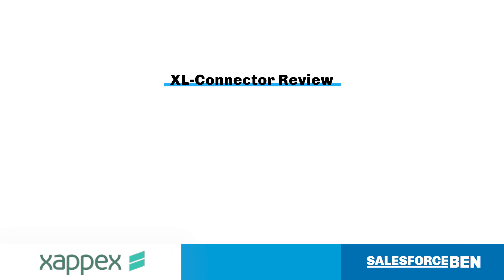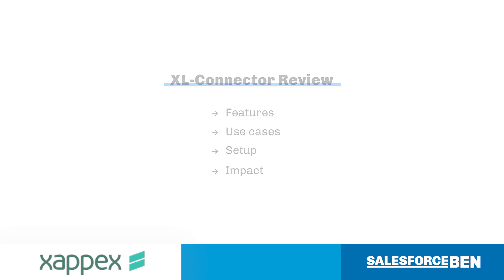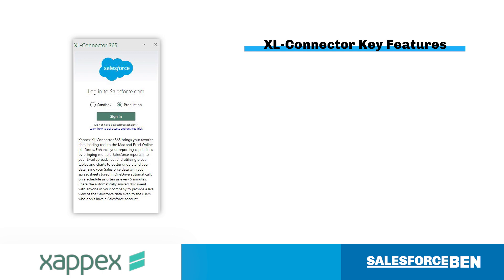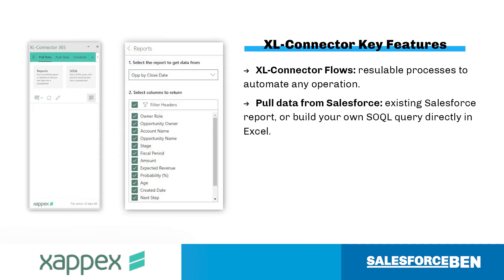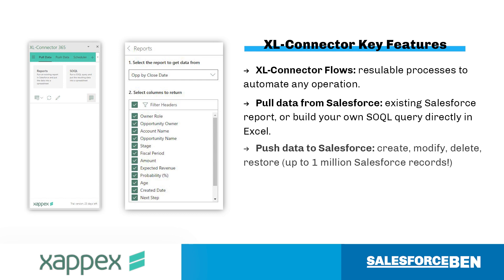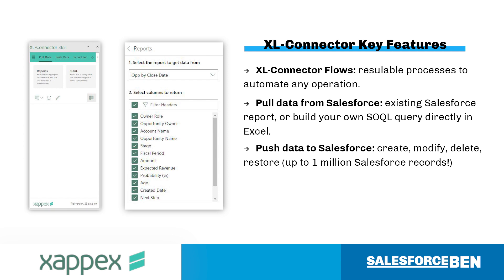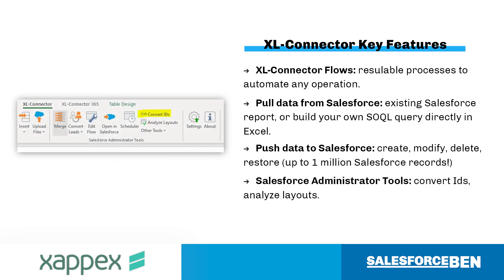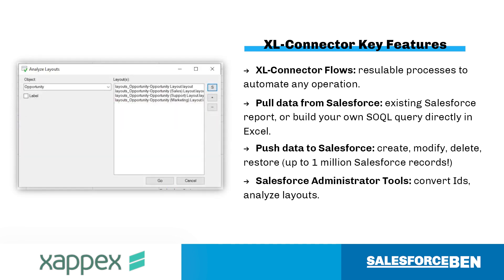Excel to Salesforce Connector [In-Depth Review]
Many Salesforce admins will know you can take users out of Excel, but you can’t take the love for excel out of some users. While powerful and modern, Salesforce may not be intuitive for those users who have spent their work-lives using Excel. There’s a new user interface to navigate, terminology to learn, and let’s not forget that updating Salesforce record-by-record isn’t as easy as it is in Excel.

Enter XL-Connector, which does what it says: syncs Salesforce data to Excel, securely. Not only does this connector keep users happy, but admins can mass update records fast, without battling with data loaders.

This in-depth review will dive into XL-Connector’s features, ideal use cases, setup effort, and how this app could be a great addition to your Salesforce org.